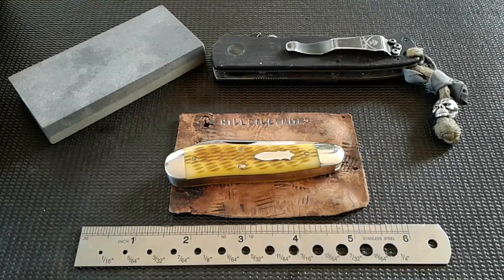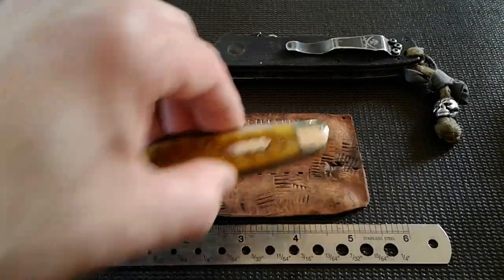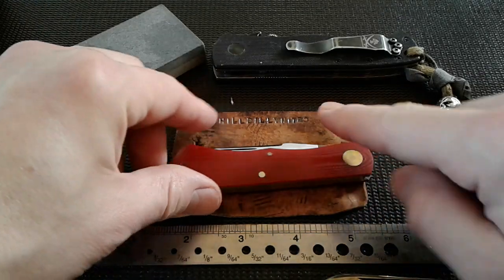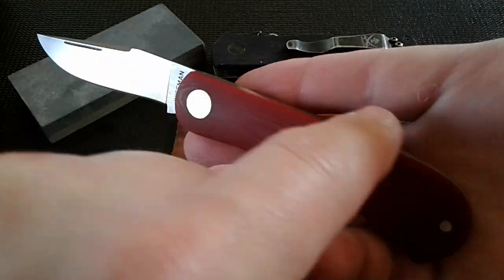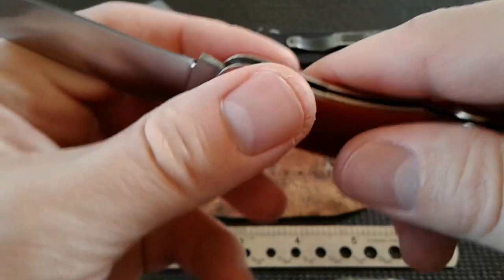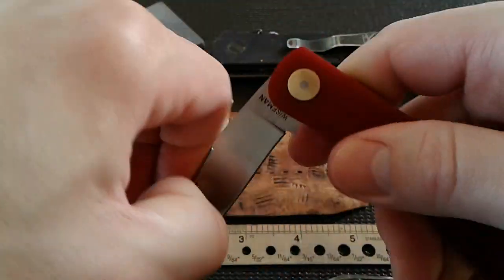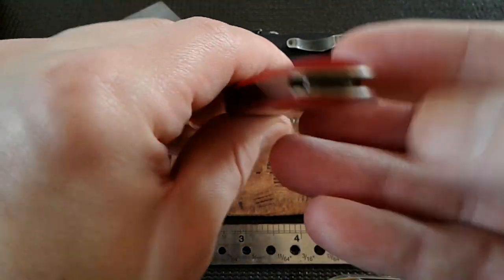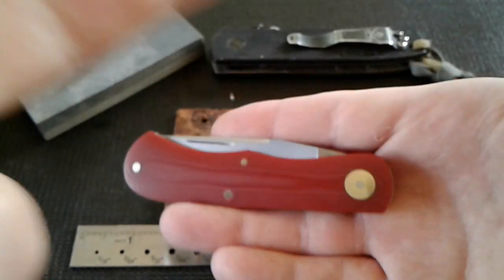TheWalk&Talk #42 | Gene Wiseman Custom Front Pocket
Taking a look at our first custom slip joint on the channel. 👍👊

Maker: Gene Wiseman
Model: Front Pocket
Blade: Long Clip
Steel: D2
Handle: Red G10